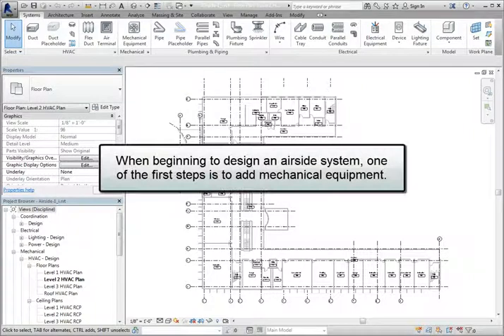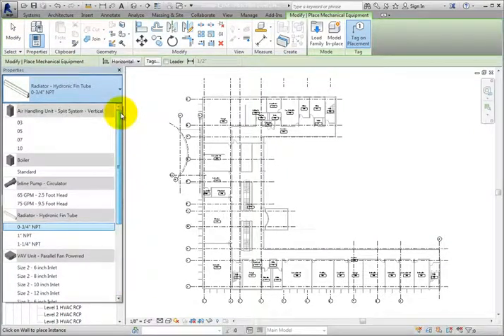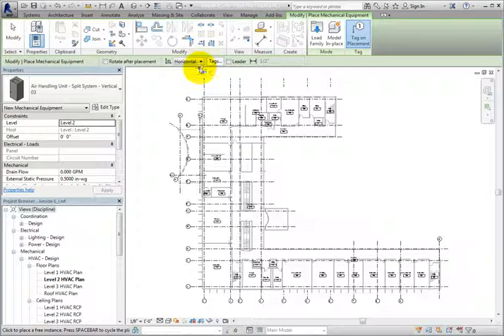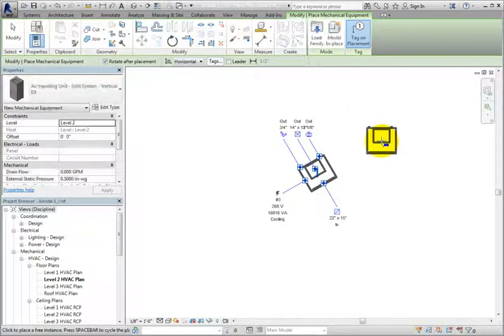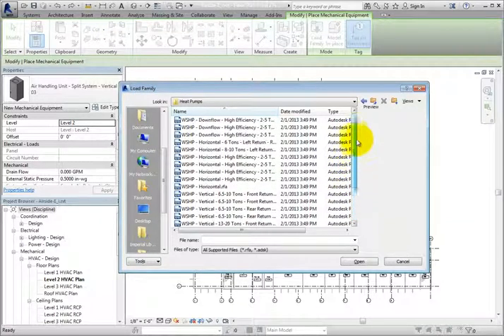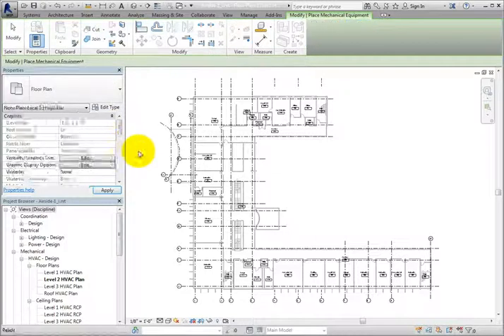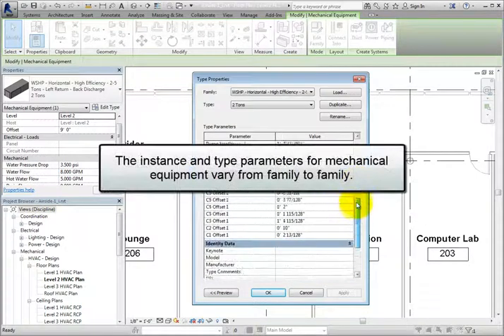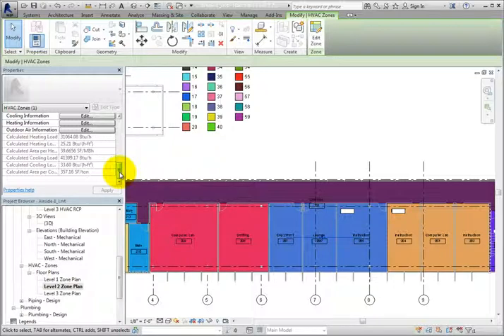Adding Mechanical Equipment